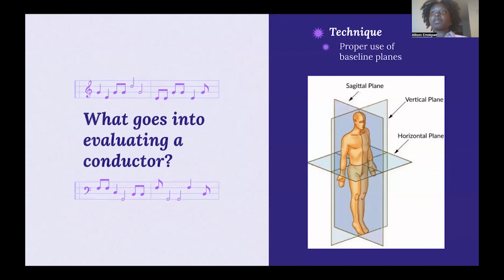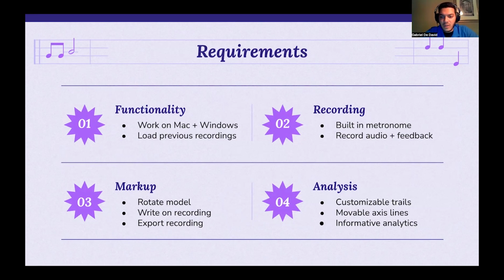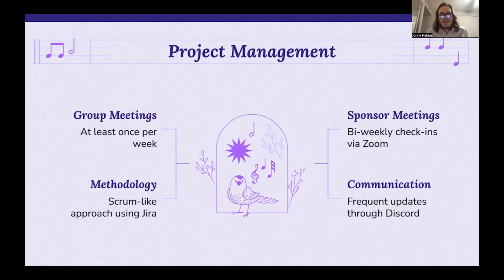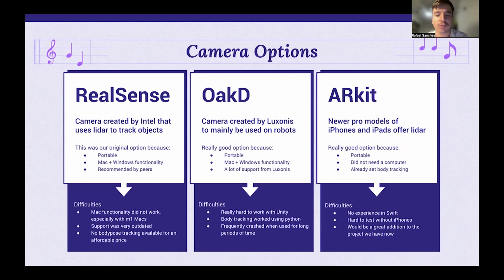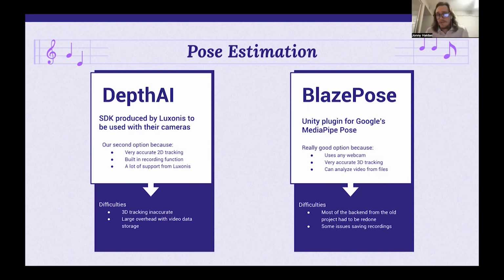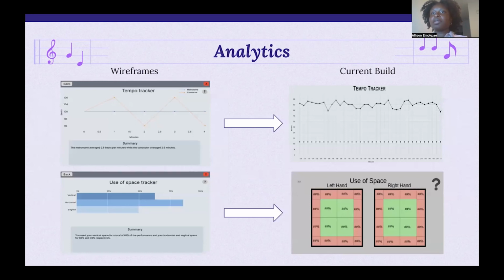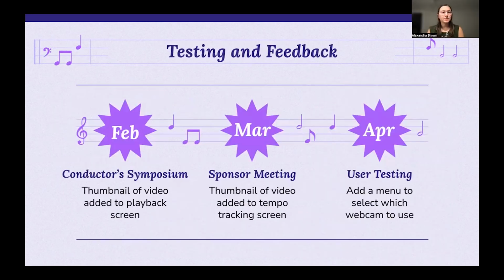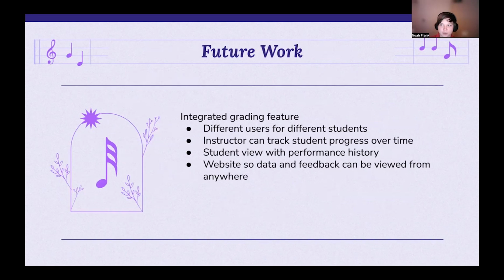Conductor Evaluation Through Motion Capture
Our Senior Design 2 project where we are tracking a music conductor's movement and giving the user an interface to provide markup as well as analytics.